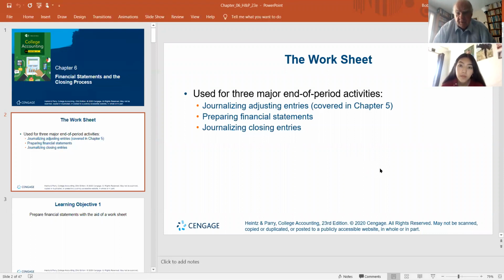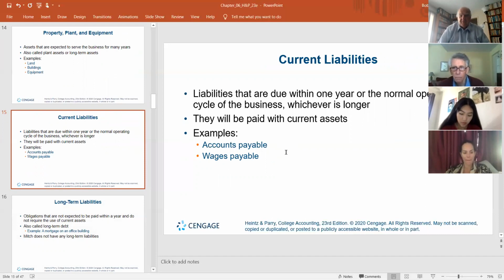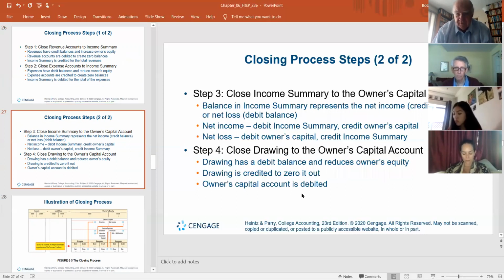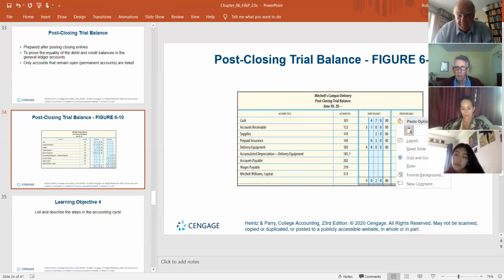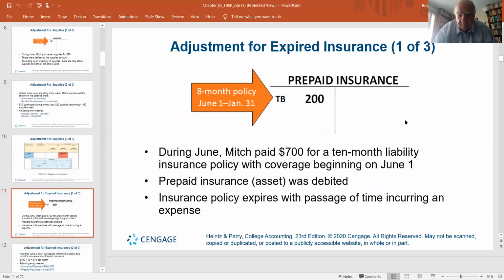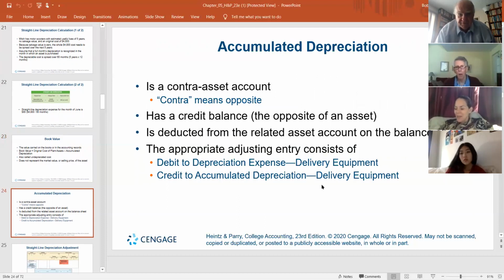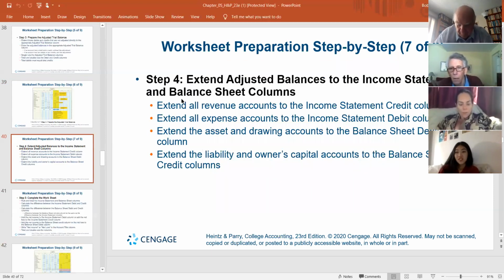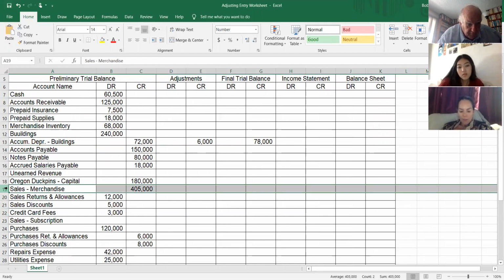ACC110 Chapter 6